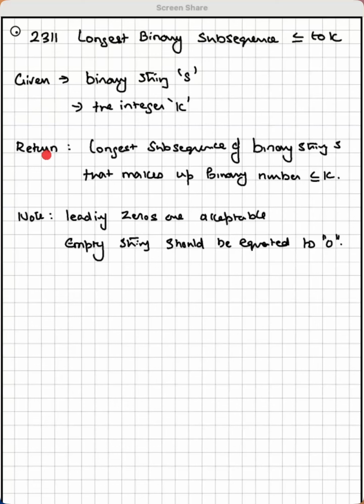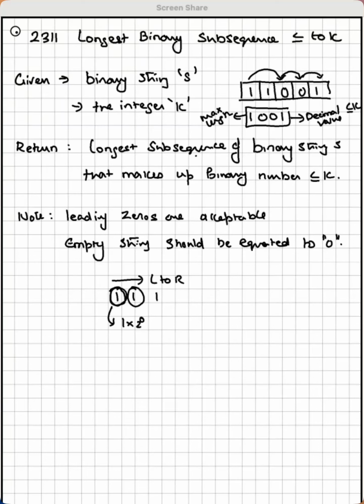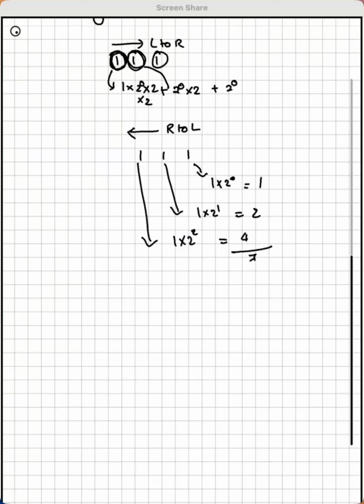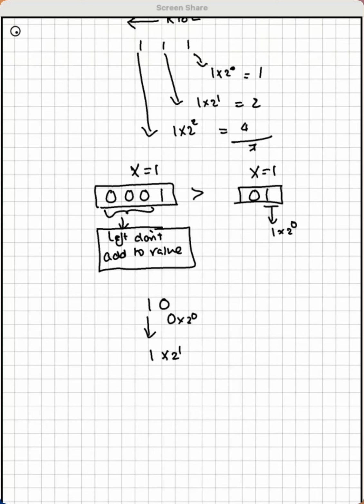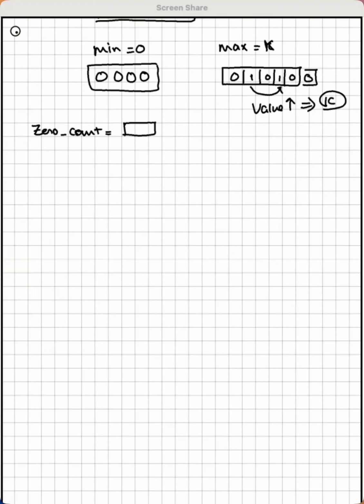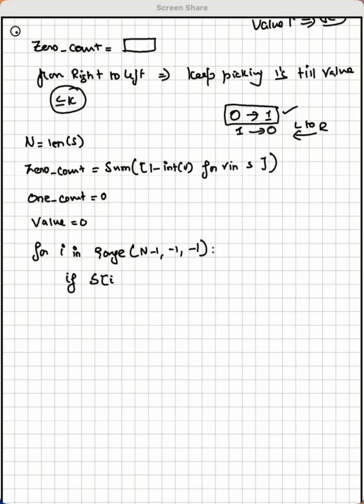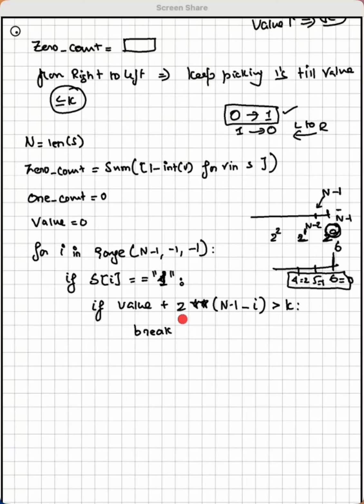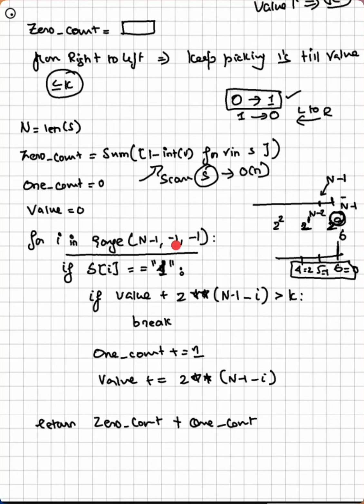Leetcode 2311 Longest Binary Subsequence Less Than or Equal to K